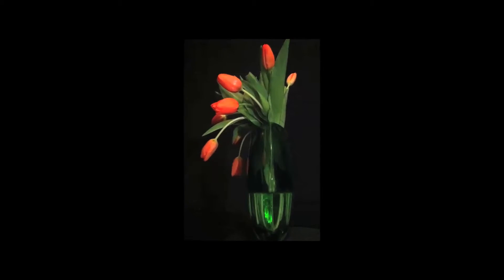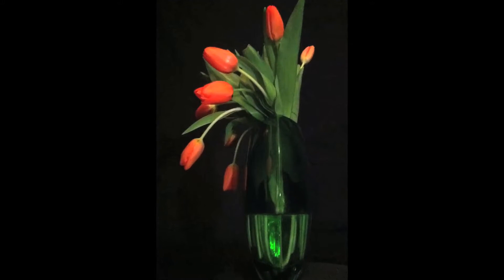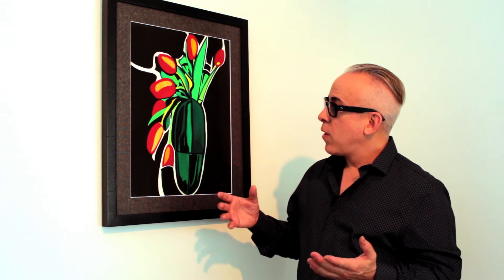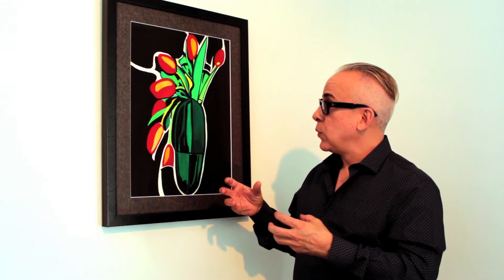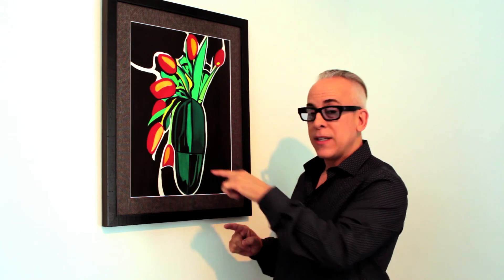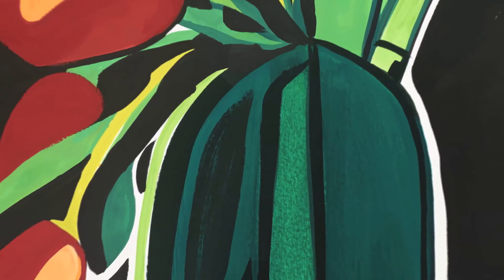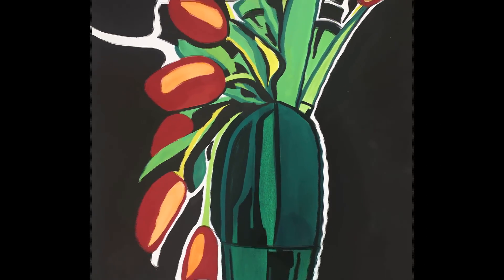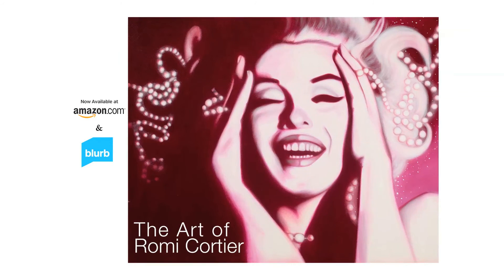Artful Living - Romi discusses the inspiration for his painting Orange Tulips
Romi discusses the inspiration for his painting,  Orange Tulips. Gouache paint is his choice of medium for this asymmetrical Still Life, inspired by photos taken in his art studio.